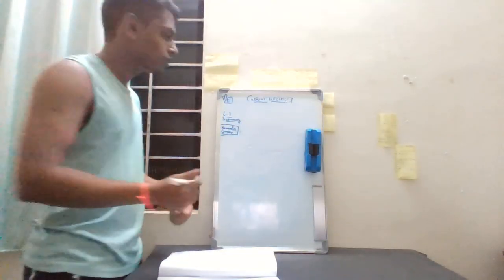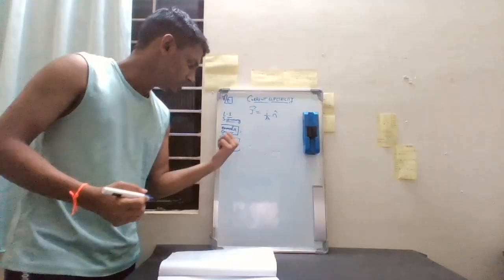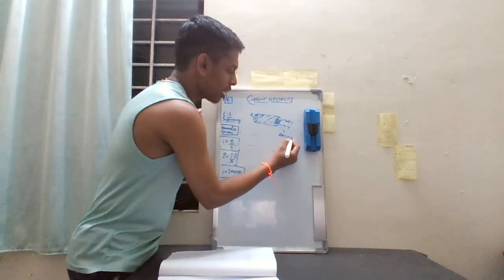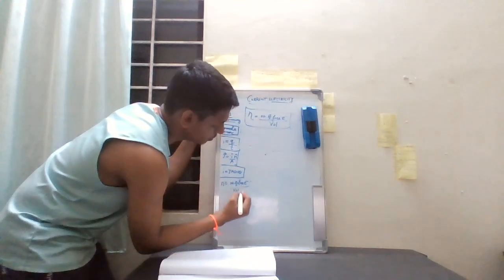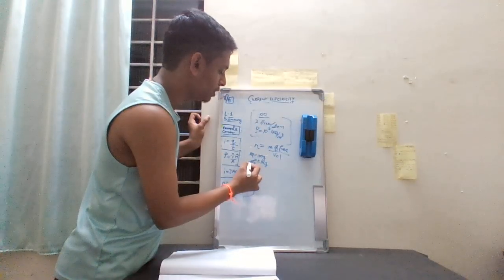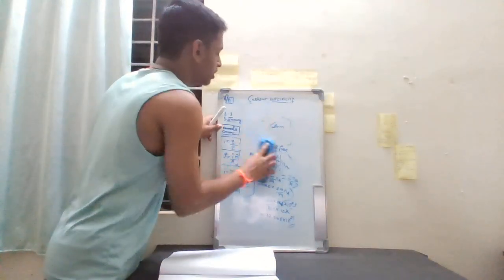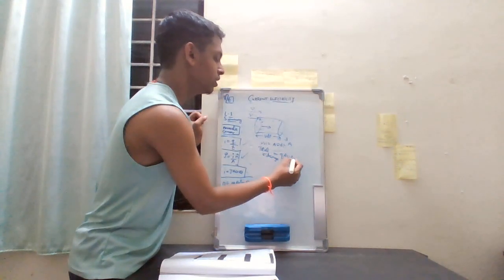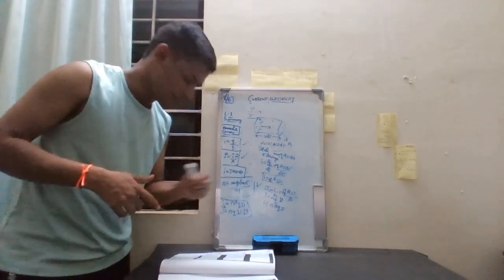Current L1 summary